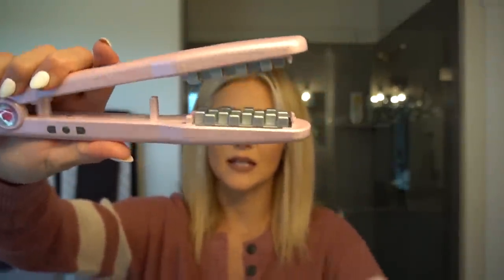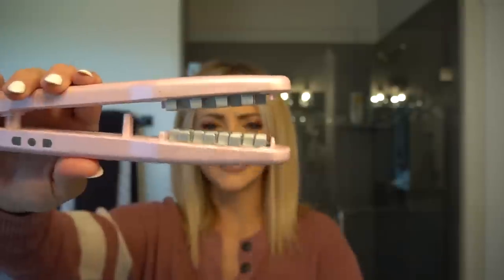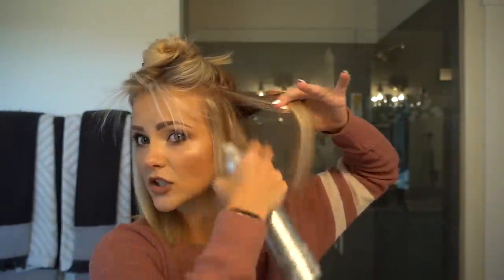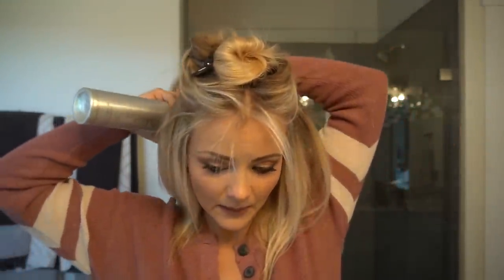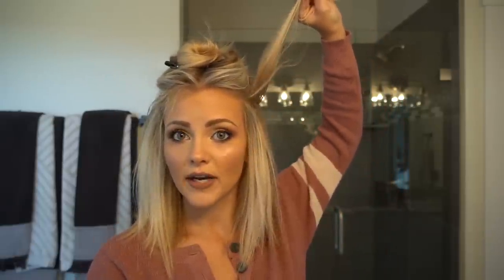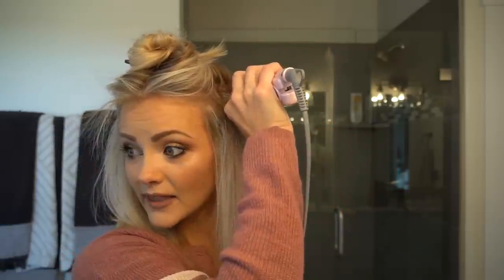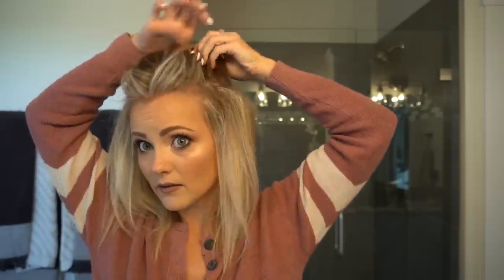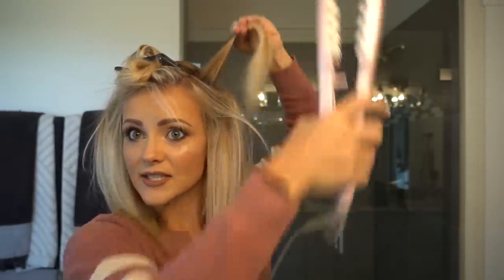How to get MAJOR volume with NO backcombing! - Harmonize_Beauty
You know that I love some BIG hair. Most of my other videos I use a technique that incorporates backcombing. In this video, I am going to show you how to get that volume, without having to backcomb! say what?!?! oh yeah! This is a great alternative for those of you who don't like to back comb, but still love that big hair!

Links for items used down below:
Valoom volume crimper:

Hair products:

Pure abundance potion:

Air control: